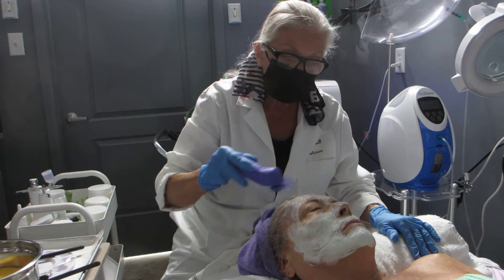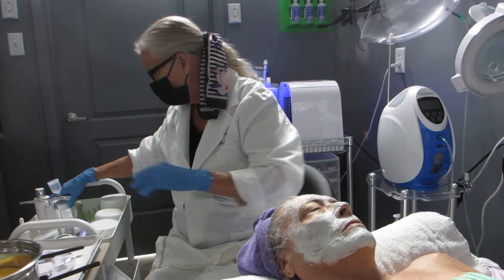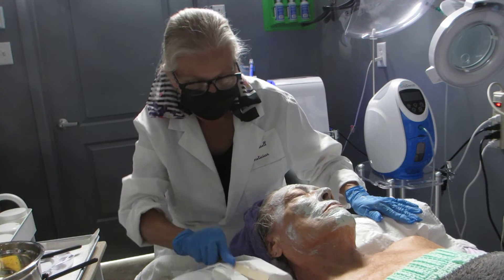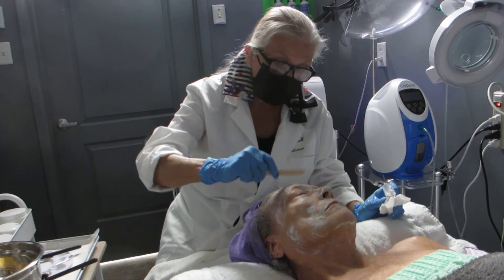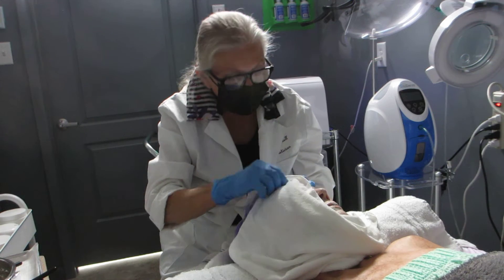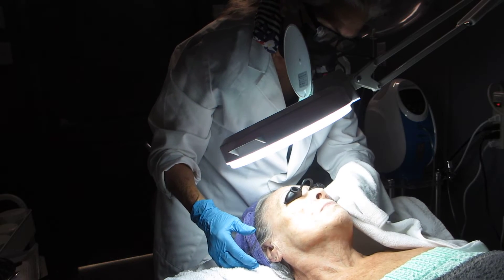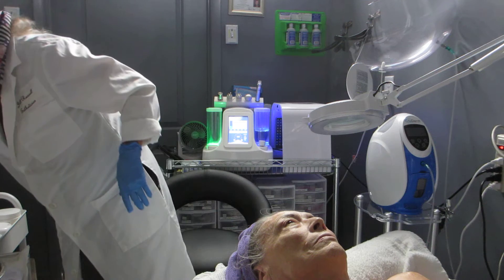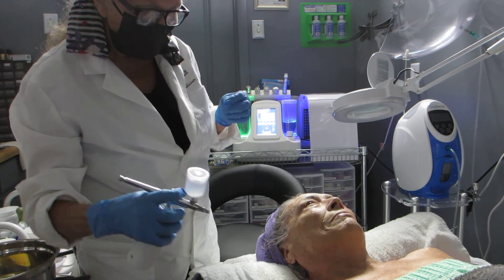Q&A With Client During Session II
More questions and answers during the facial.
Why is a wooden spatula used to remove certain masques?
What is the reason some eye creams sventually sting the eyes after home application?